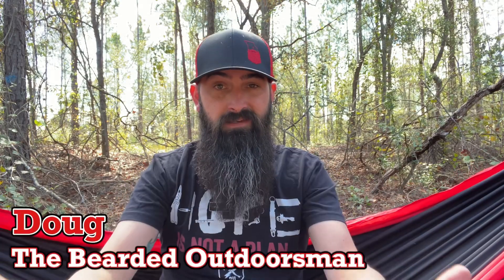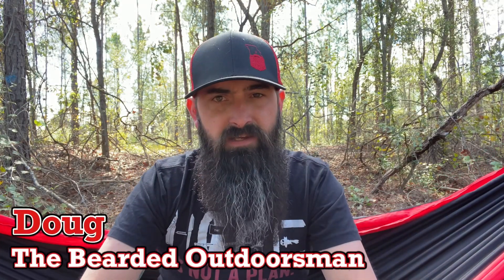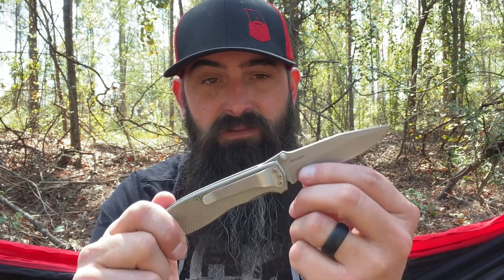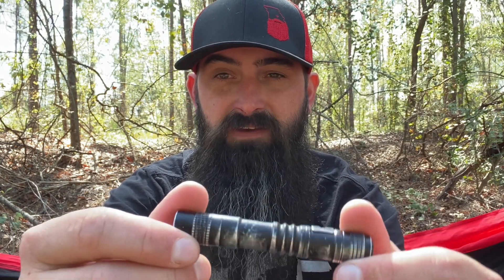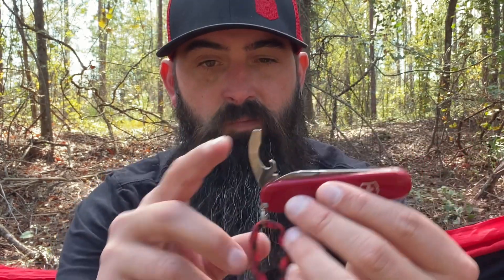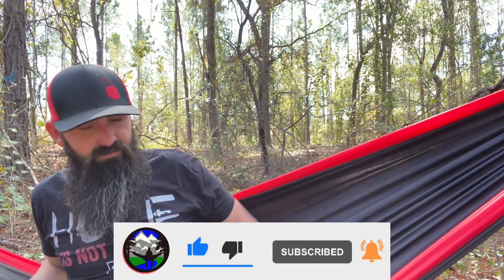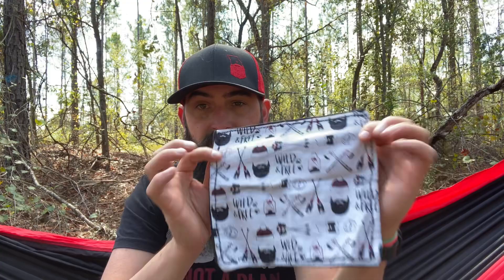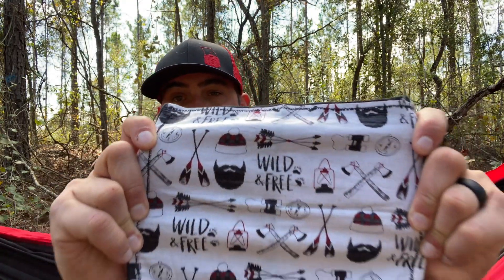EDC 2022 | Pocket Dump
This is a list of all of the items that I carry on my person on a daily basis, some of the items do vary but most do not. Scroll down for links.

Apple Watch
Apple Watch Screen Protector
AirPod Case
Air Pods
Gerber Air Ranger
Hatori Flashlight
Mini Bic
Toothpick Holder